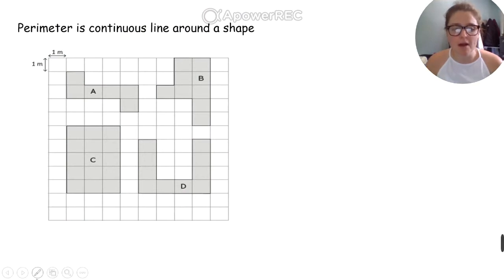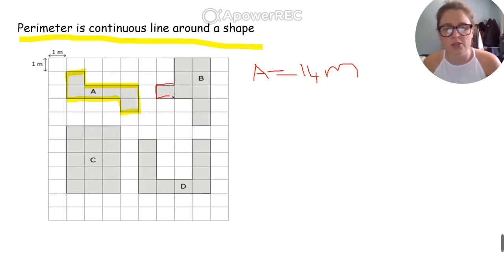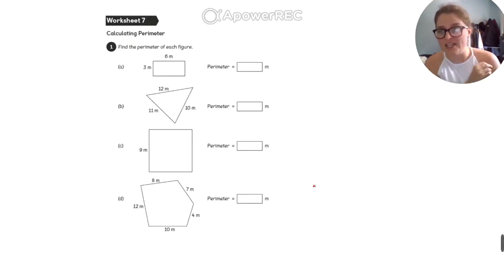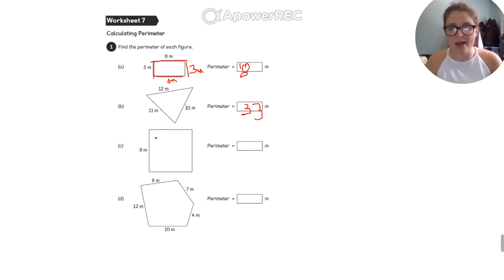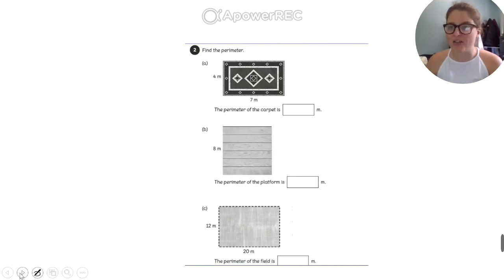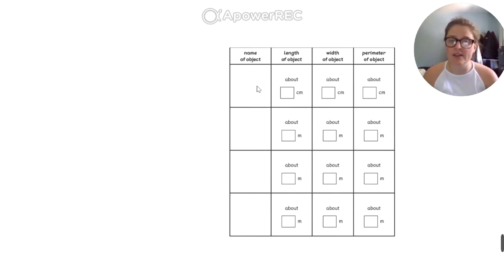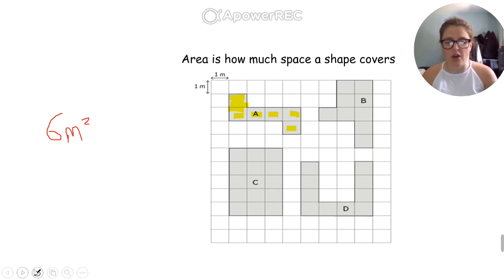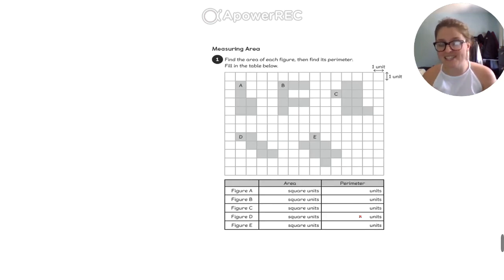Area and Perimeter (Year 4)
In this video we will review perimeter from before half term and look into area.